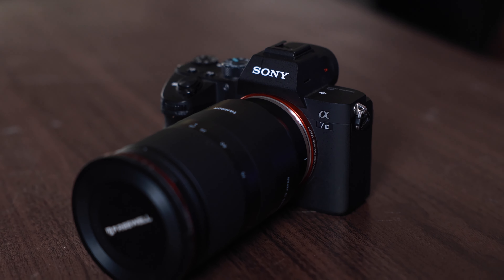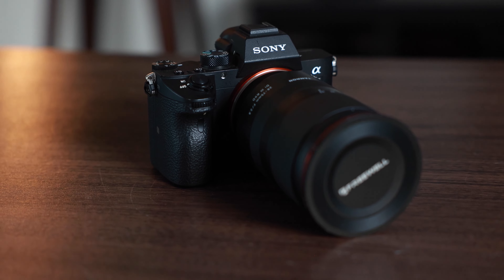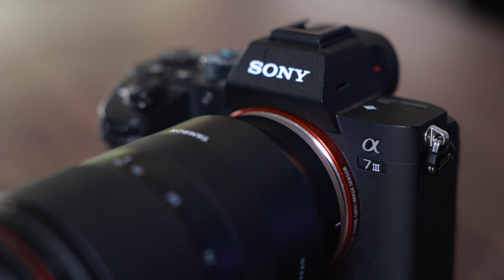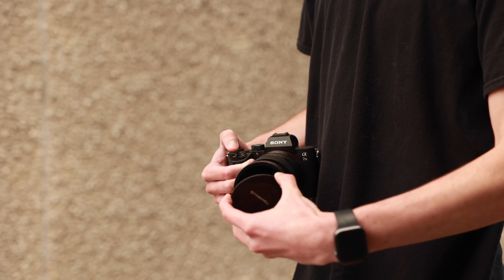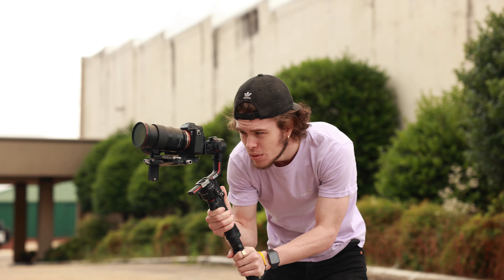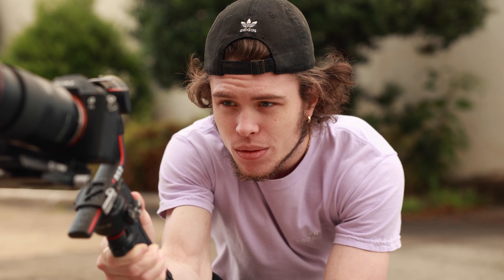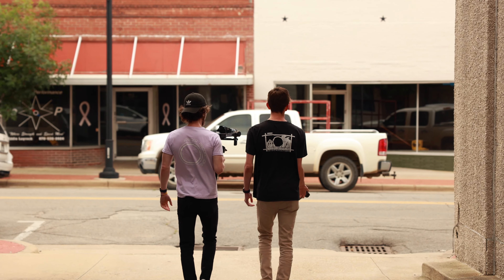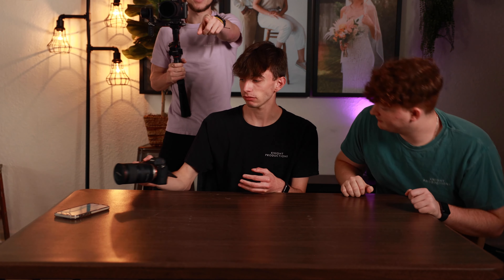How We Use The A7III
Today Nathan gives us an in depth review over how he personally uses his A7iii!